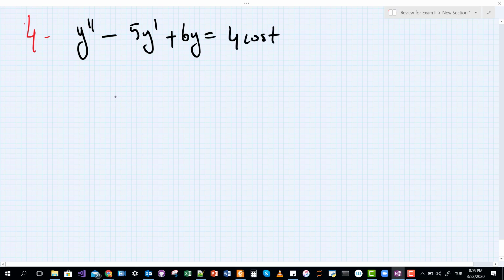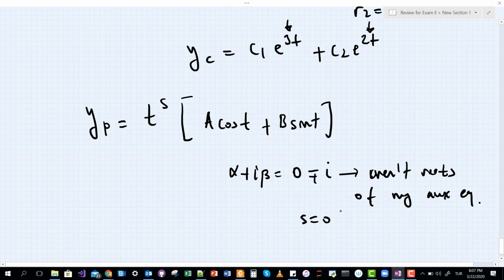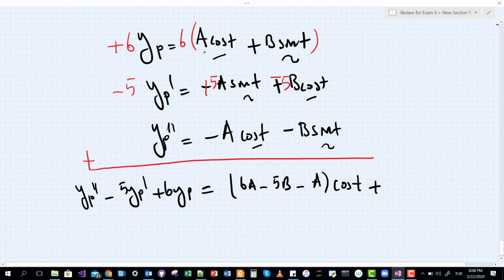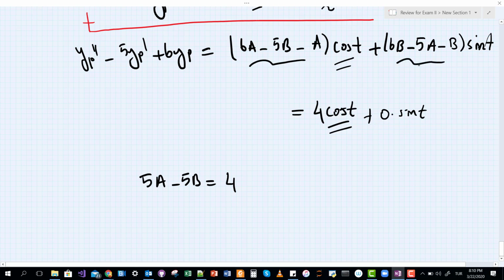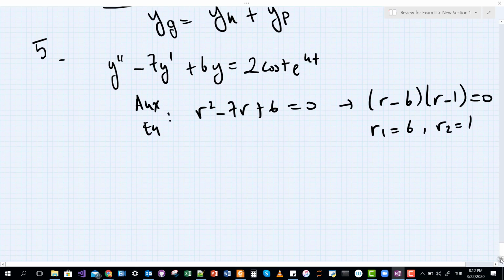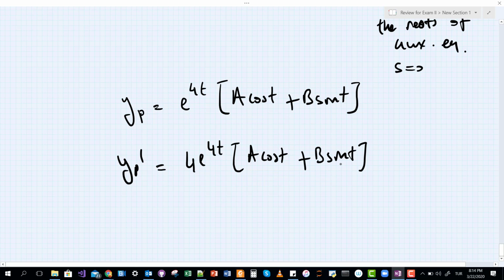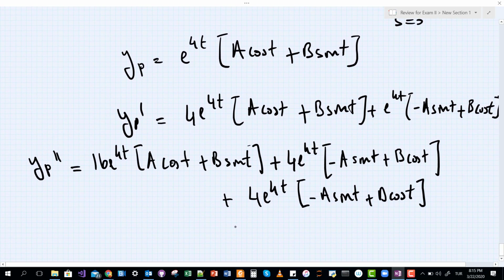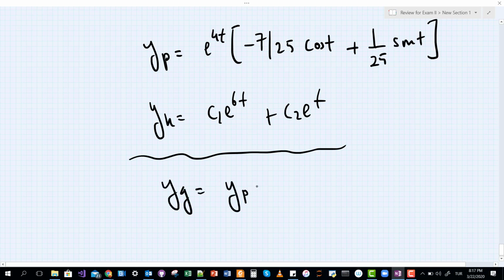MAT-231- Week 10 - Lec 2.3 Exam 2 Review 3